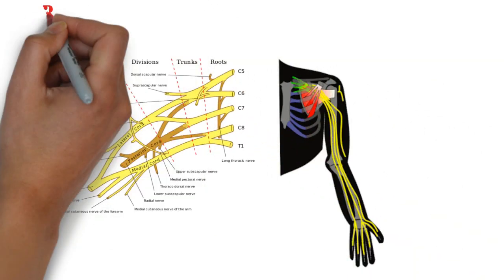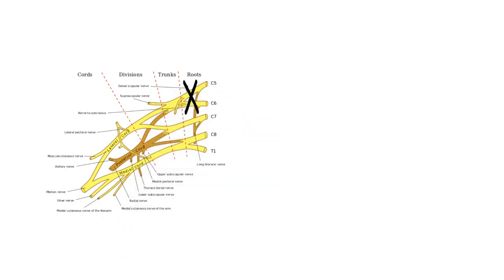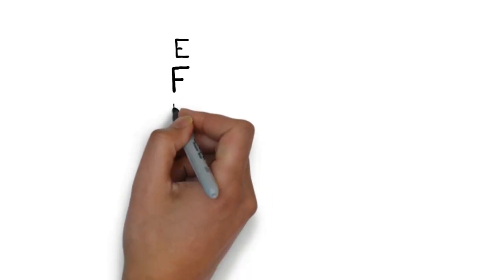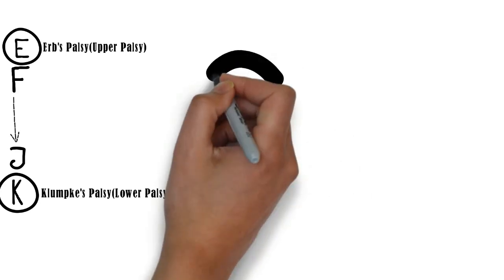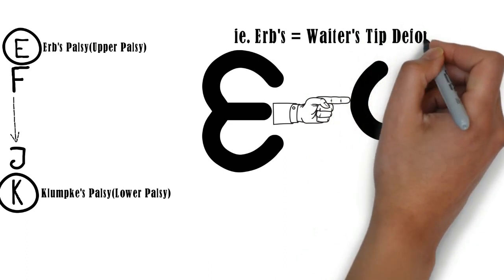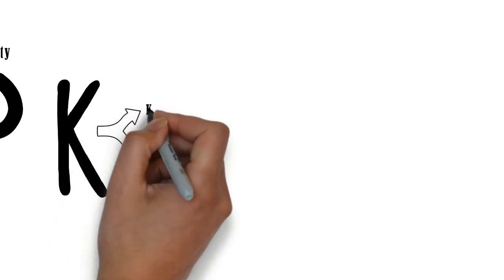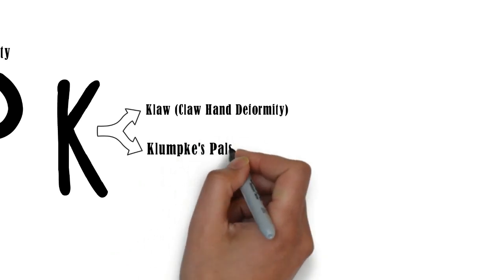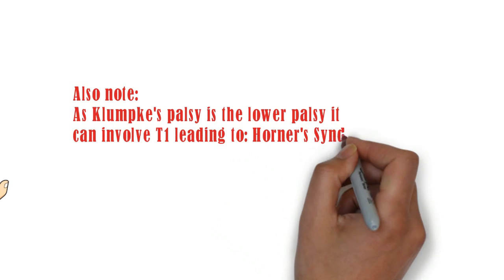Erb's Palsy Vs Klumpke's Palsy | Brachial Plexus Injury | Easy Way To Remember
Easily remember brachial plexus injuries, Erb's palsy, and Klumpke's palsy via easy mnemonics and simple explanations.
Brachial plexus injuries, such as Erb's Paralysis and Klumpke's Paralysis, present distinct clinical manifestations based on the specific nerve roots affected. Erb's Palsy, or Erb-Duchenne Palsy, involves the upper trunk of the brachial plexus, primarily affecting the C5 and C6 nerve roots. This condition results from excessive lateral traction on the infant's head during delivery, leading to weakness or paralysis in the shoulder and arm. Patients exhibit the characteristic "waiter's tip" position: the arm hangs by the side, is internally rotated, with the forearm extended and pronated. The deltoid, biceps, and brachialis muscles are commonly affected, resulting in a deficit in shoulder abduction, external rotation, and elbow flexion.
Klumpke's Palsy affects the lower trunk, specifically the C8 and T1 nerve roots. This injury often arises from traction or forceful abduction of the arm, which can occur during birth or traumatic events in adulthood. Klumpke's Palsy manifests as weakness or paralysis in the intrinsic muscles of the hand and flexors of the wrist and fingers. It causes a "claw hand" deformity due to unopposed action of the extensor muscles, as well as sensory deficits along the ulnar aspect of the forearm and hand.

1. Harrison's Principles of Internal Medicine, Twenty-First Edition (Vol.1 & Vol.2)
2. Davidson's Principles and Practice of Medicine 24th Edition
3. Kumar and Clark's Clinical Medicine 10th Edition
4. First Aid for the USMLE Step 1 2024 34th Edition
⏰ Timecodes ⏰
00:00 - Introduction